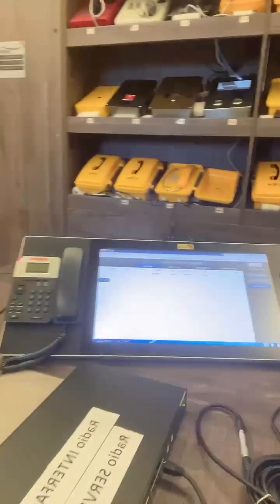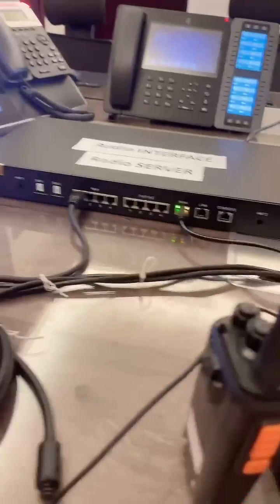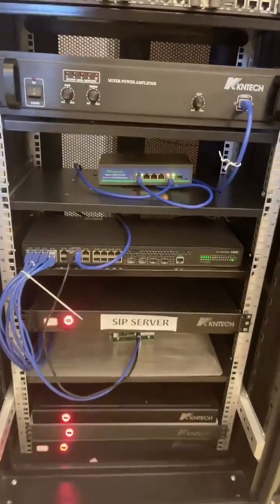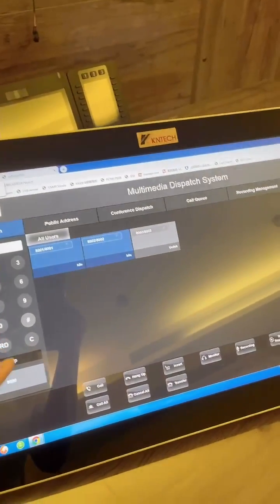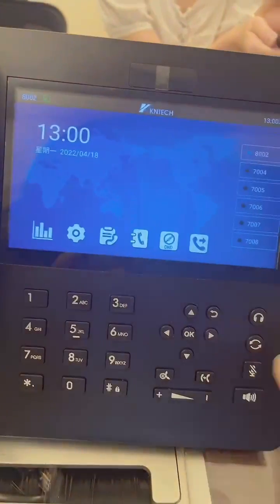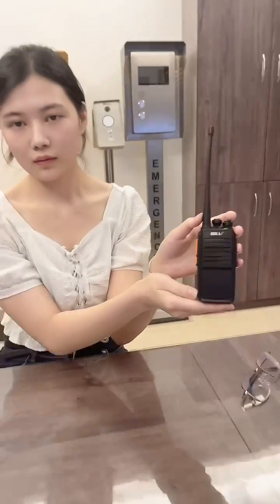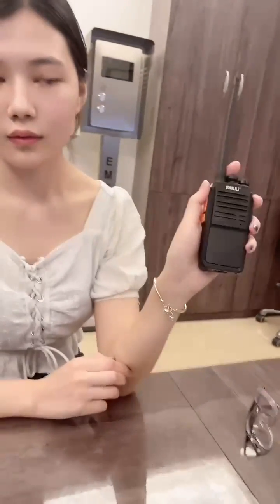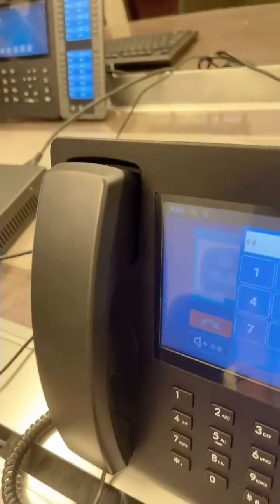Telephone system integrates with Tetra radio system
Tetraradiosystem Telephonesystem VOIPTELEPHONE voip IP ipphones KNTECH IP PBX integrates with radio system. This video show you how do the Telephone working with Tetra Radio System.